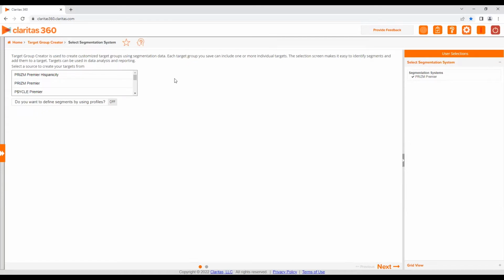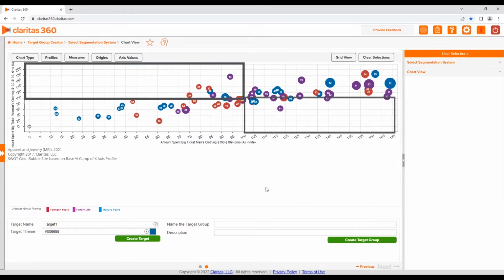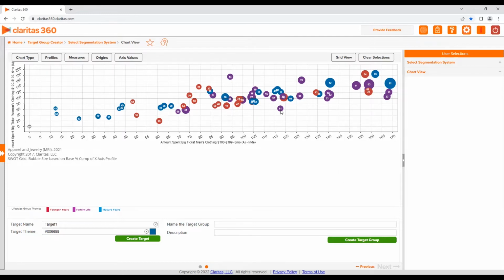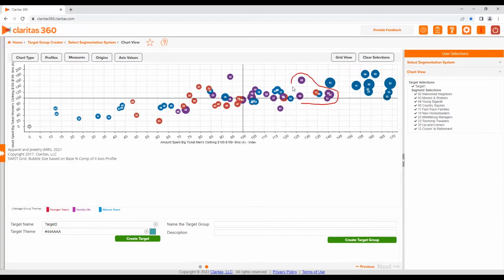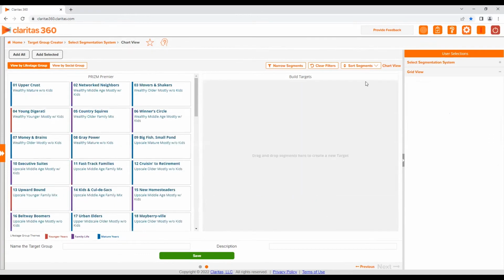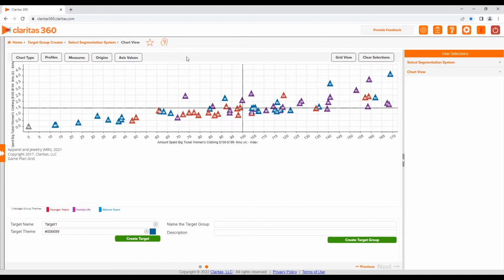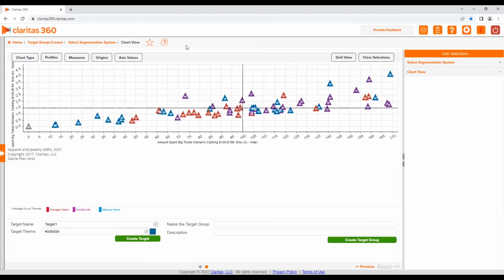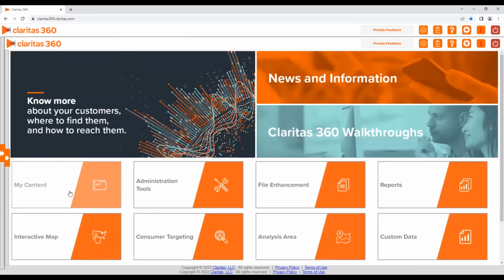Claritas 360 | Target Builder – Using Charts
This video shows how to create targets using charts within the Target Builder in Claritas 360.